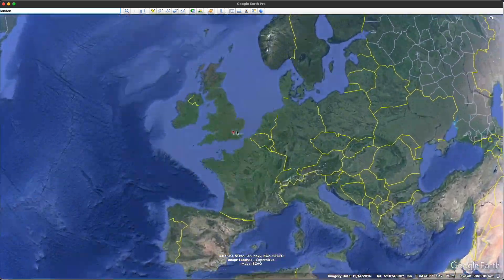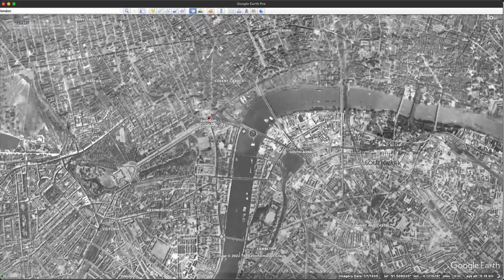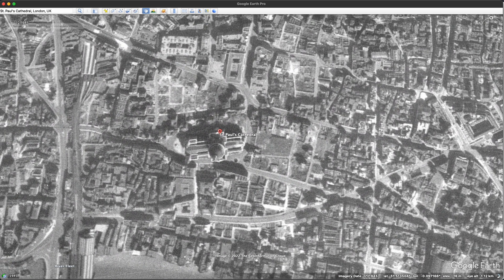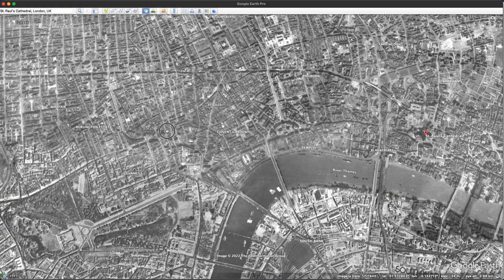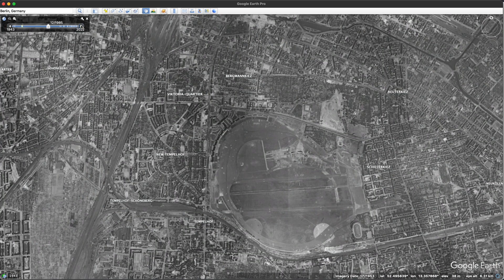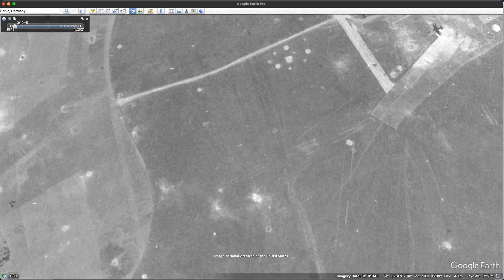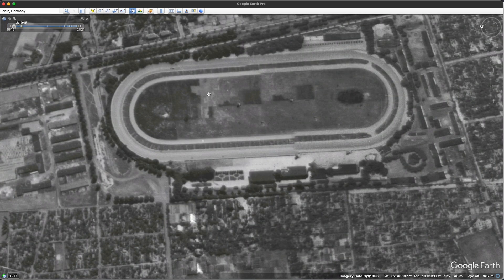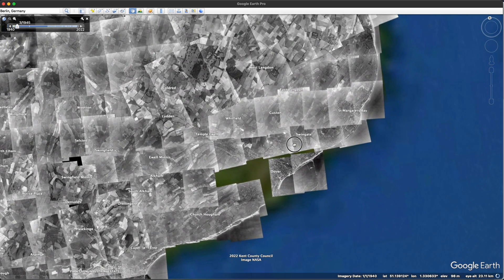Finding WW2 aerial imagery on Google Earth – Let’s Geolocate #3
In this session, we look at how to find aerial photos that were taken in and around World War Two timeframes and stitched together on Google Earth. These tiles give full views on Google Earth of what European cities looked like during World War Two, where in many, there are/were clear signs of war.

This tutorial is also a good way to learn how to look at past imagery on Google Earth, as the main tool used is the historical imagery slider. We also cover simple geolocation topics in the tutorial, as well as how to find things on satellite imagery, or in this case, aerial photos.

Be mindful, the only way for you to follow this tutorial and find the old aerial imagery yourself is through Google Earth Pro (desktop)

If you are following this tutorial, and want to view the old aerial imagery in Google Earth yourself, the most interesting places to view to see what they looked like during World War Two on Google Earth are:
- London
- Berlin
- Warsaw
- Paris

Google Earth satellite imagery
Related websites and social media platforms for the purpose of finding the sites